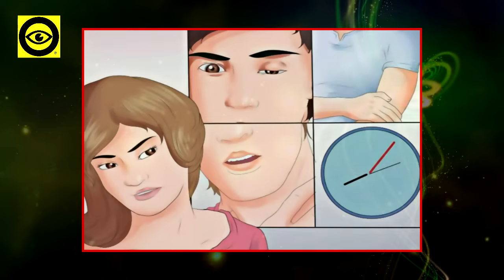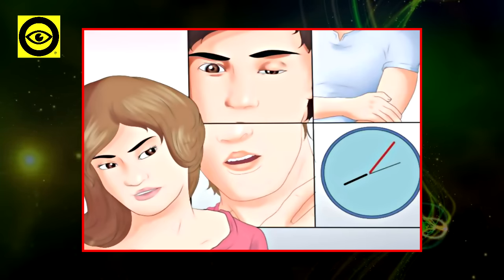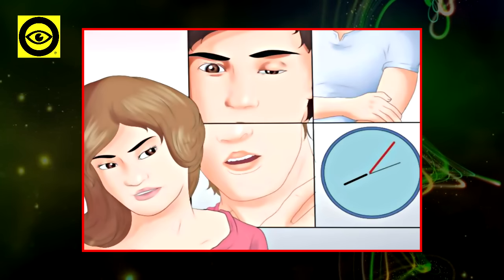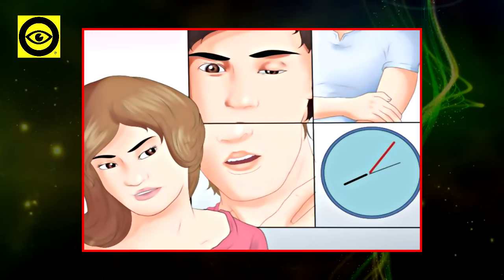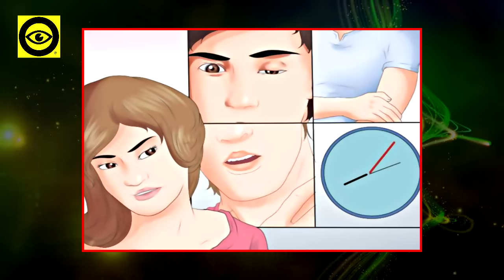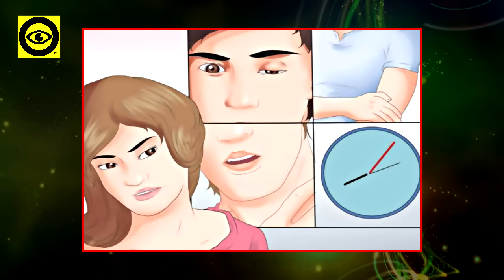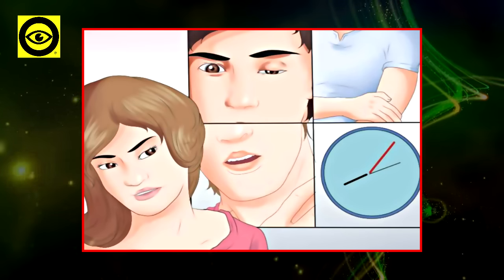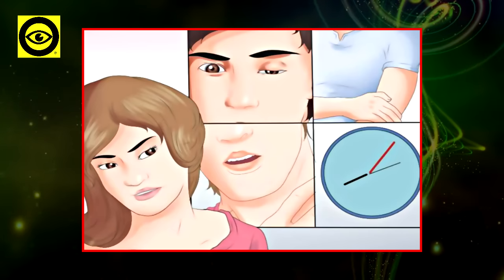Don’t Ignore These Stroke Signs They Can Save Your Life.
All Natural Kidney Health And Kidney Function Restoration Program.

Did You Know There Are 100% Natural Remedies For Improving Your Kidney Function & Reversing Your Kidney Disease?

👍There are all natural, 100% safe alternative kidney treatments to help heal your kidneys from the inside out!

Heal Your Kidneys

Without Dialysis . . .

Without Drugs . . .

Without Side Effects!

According to the latest statistics, the medical experts say that strokes are a leading cause of adult disability and the fourth leading cause of death in the U.S. It is a “brain attack” that occurs when blood flow to a part of brain is interrupted. In this article we are going to talk about strokes, the most common warning signs and how to protect yourself.

First, you should know that there are 2 major types of strokes: ischemic and hemorrhagic. Ischemic strokes are more common and are caused by a narrowing or blocking of arteries to the brain, resulting in severely reduced blood flow. Hemorrhagic strokes are less common and are caused by bleeding in the brain.

Note: you should know that it’s extremely important to identify the warning signs of a stroke and get medical help as soon as possible to reduce the risk of serious damage to the brain. This can help lower the risk of death or disability and improve your chances of recovery. The medical experts say that the signs and symptoms may vary from one person to another depending on the type of stroke, the part of the brain affected and the extent of damage. But they all tend to begin suddenly.

The most common warning signs of a stroke are:

•Numbness in your arm, leg or face, especially on one side of the body

•Trouble walking, loss of balance or coordination

•Trouble speaking and understanding others who are speaking
In order to recognize the beginning of a stroke, you need to learn

the F.A.S.T. acronym, and here is its meaning:

1.Face: You should examine whether a side of the face sags, and ask the patient to smile.

2.Arms: Ask the patient to lift the arms and see whether one of them drifts downward.

3.Speech: Ask the patient to replicate a fundamental phrase and check if the speech is odd or slurry

4.Time: Every single minute is of crucial importance, so you should call an ambulance as soon as possible.

You need to remember that the warning signs occur fast and start suddenly, so you should not wait a second for the condition to improve or worsen as soon as you experience some of the symptoms, and immediately seek a clinical assistance.

It would be best to call an ambulance instead of driving to the hospital, as medical employees will start the procedure of saving the life on the way to the hospital.

Moreover, even if you experience these symptoms and they vanish after a few minutes, you should visit your doctor as those short episodes are known as transient ischemic assaults (TIAs) and may increase the risk of a full stroke soon.